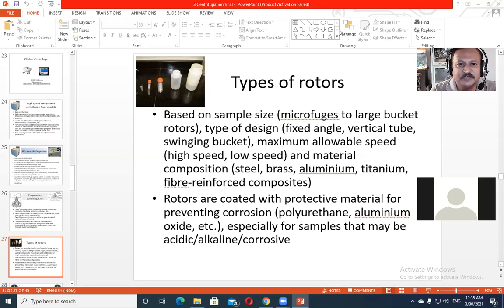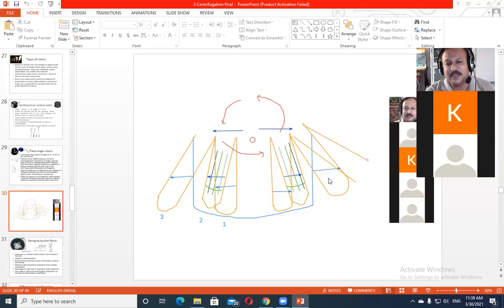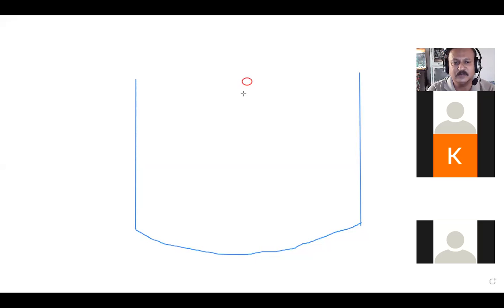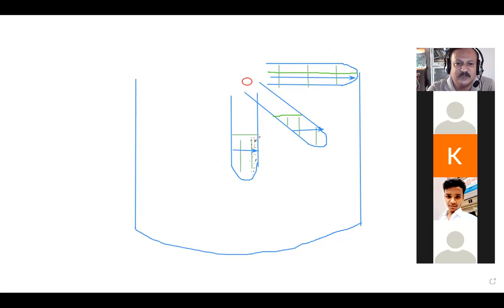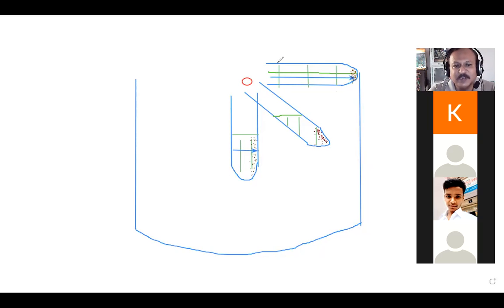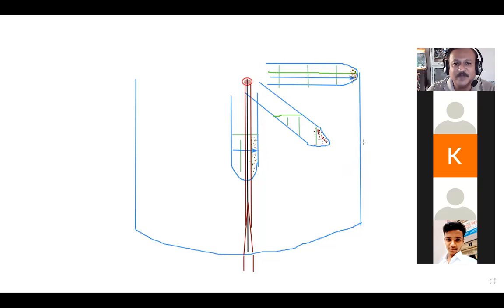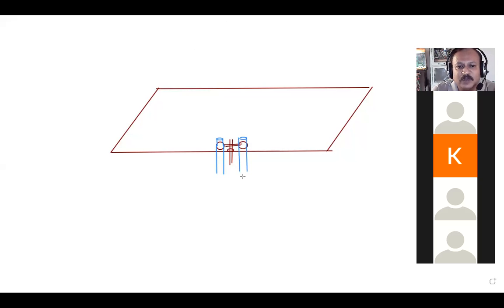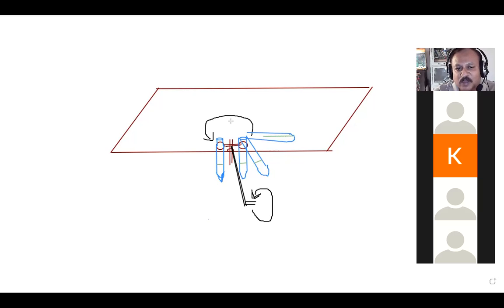AVPethkar Centrifugation 7 Types of rotors